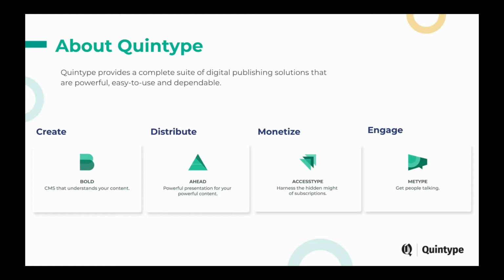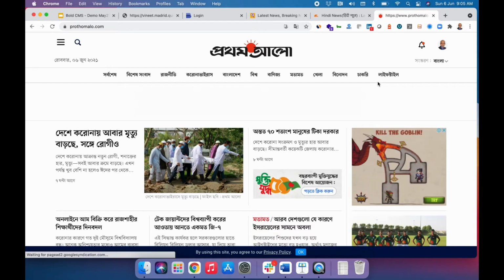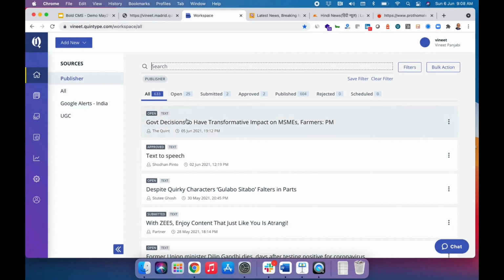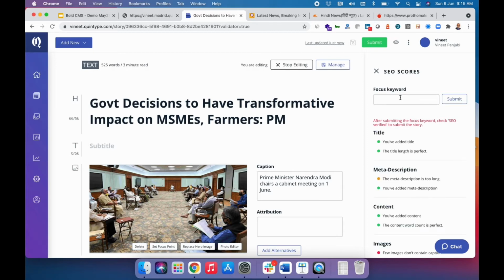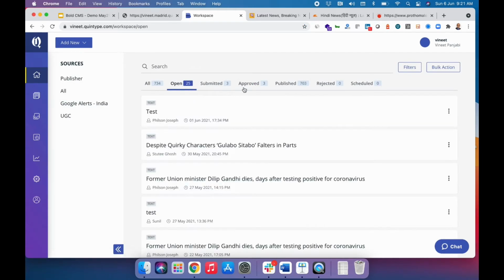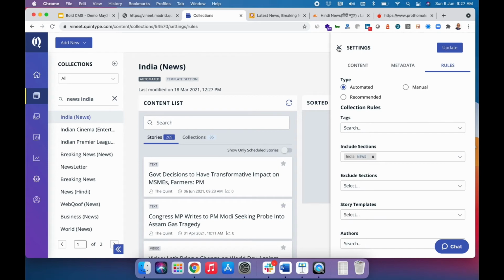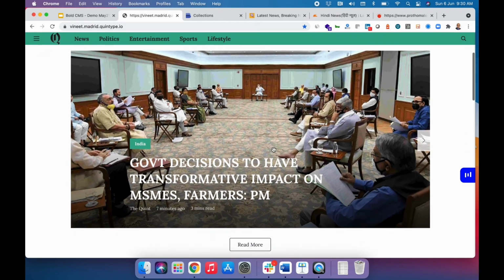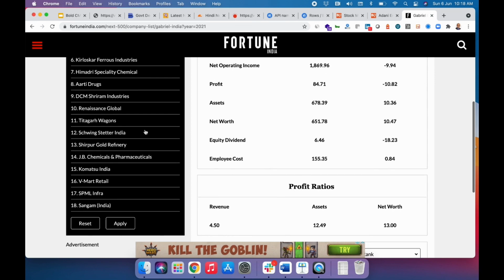Demo of Bold CMS - Quintype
Here is a quick overview of our feature-rich CMS, Bold. Learn how we help publishers to create, curate, and distribute content effortlessly.